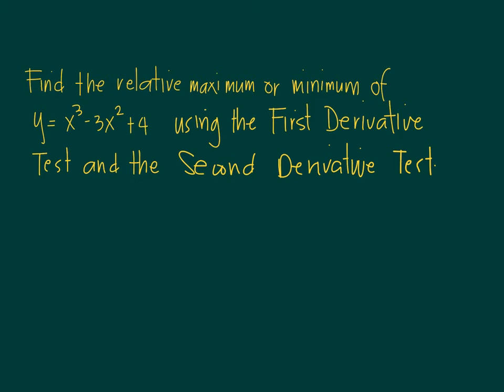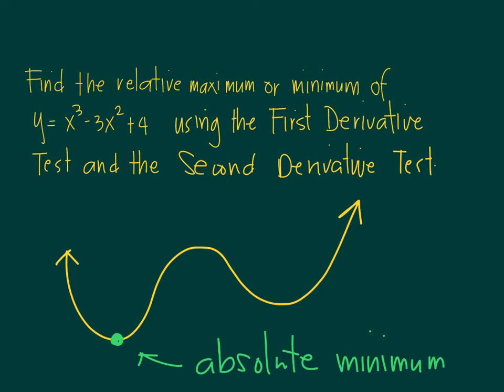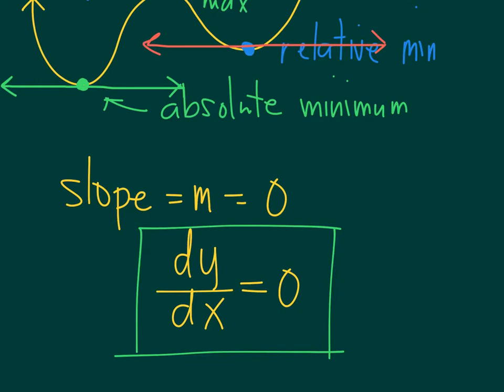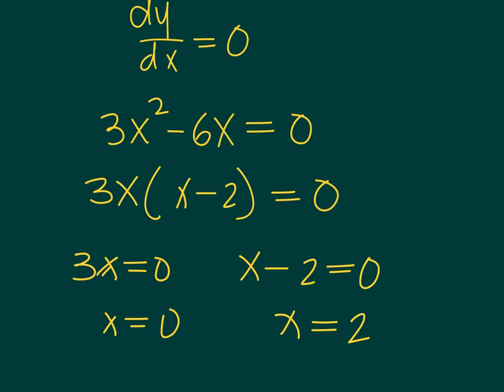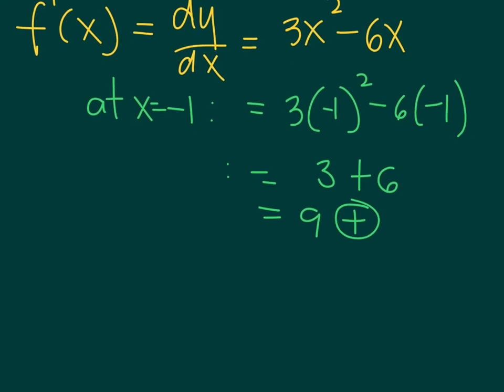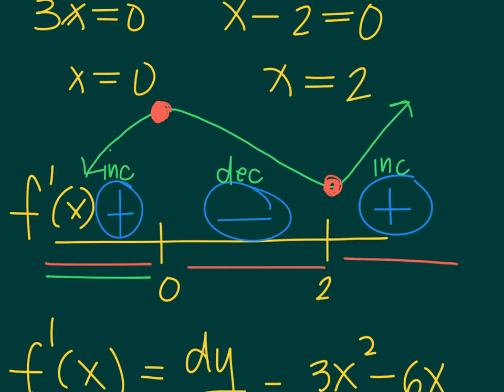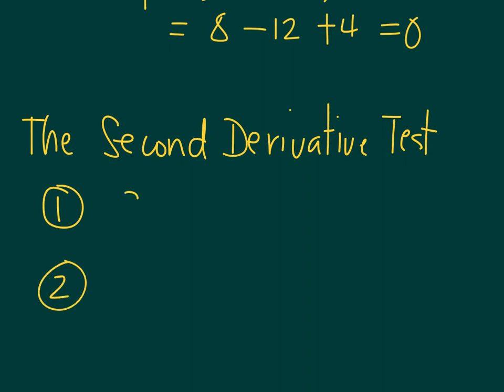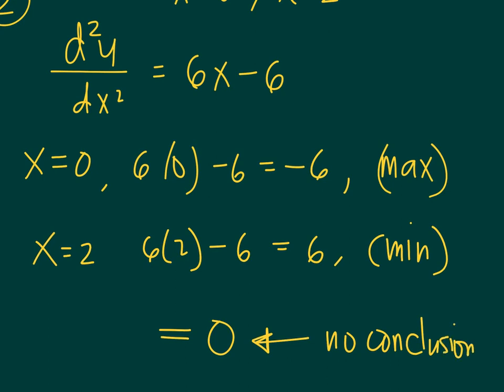Applications of Derivative- Maximum and Minimum Values 1